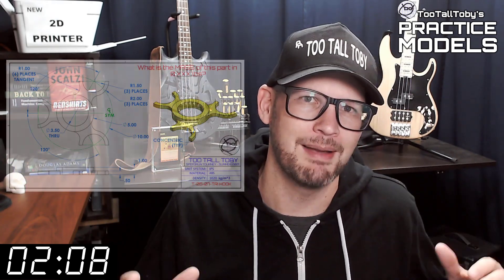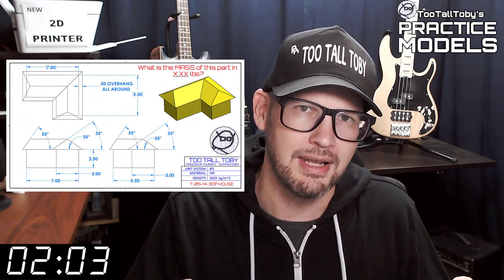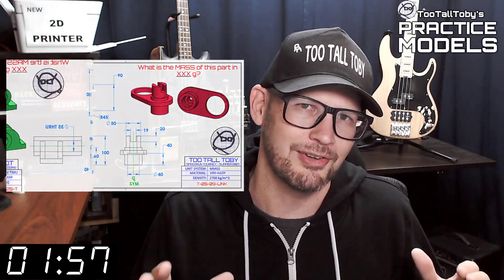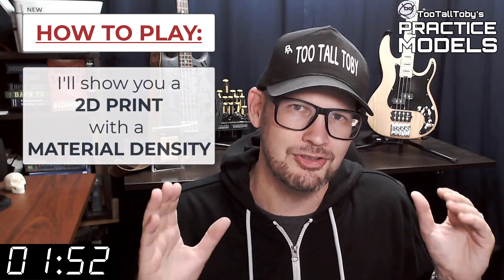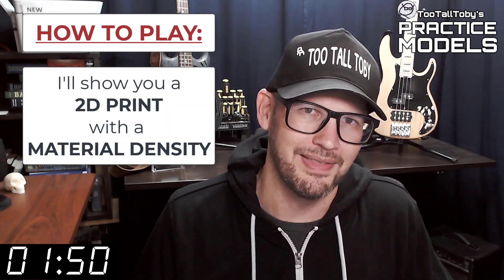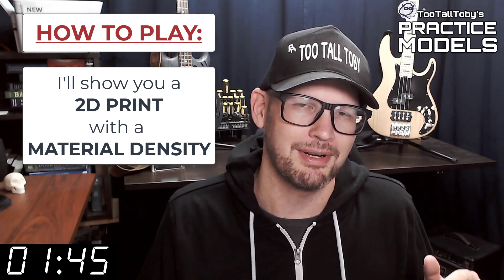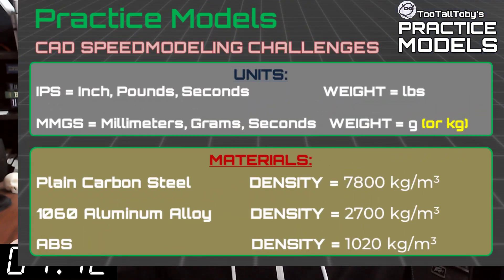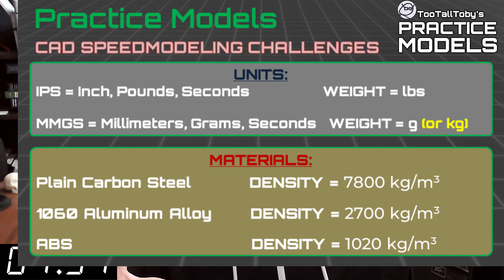CAD Modeling Challenge - Onshape, SolidWorks, Fusion360 - SHARK ARM - Angled Counterbore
Drawing 23-12-02 - SHARK ARM
0:00 - INTRO
2:35 - CHALLENGE BEGINS
18:06 - ANSWER REVEALED